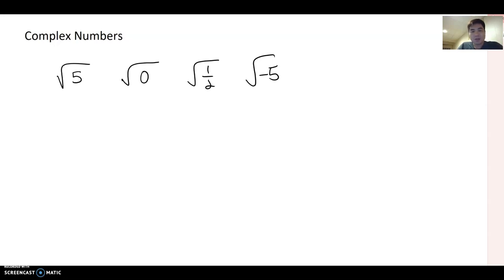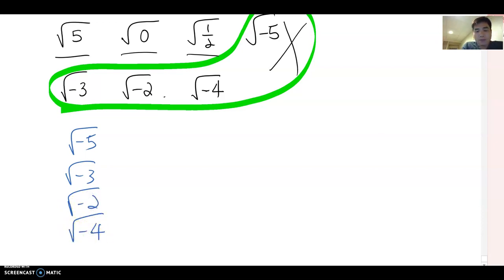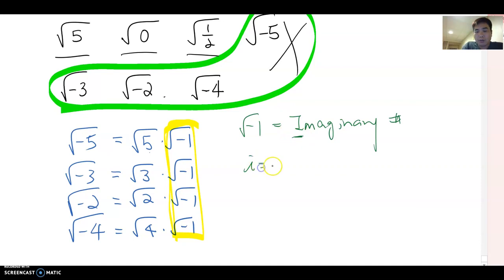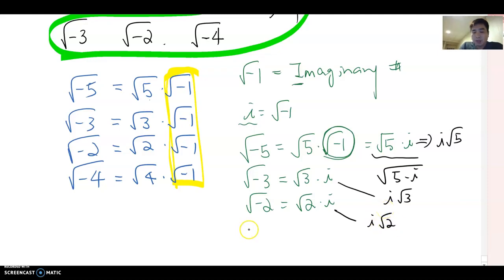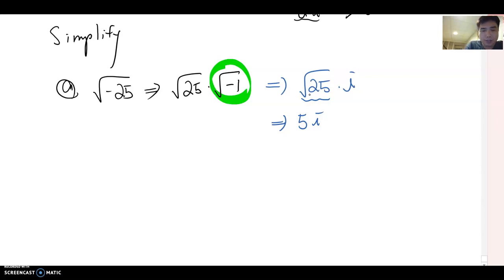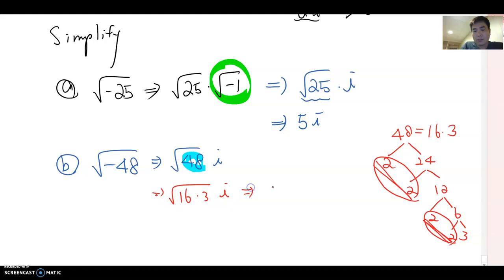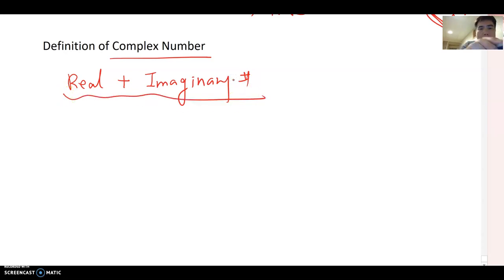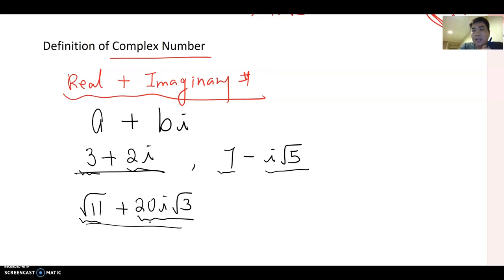2.2 Definition of Imaginary Numbers and Complex Numbers